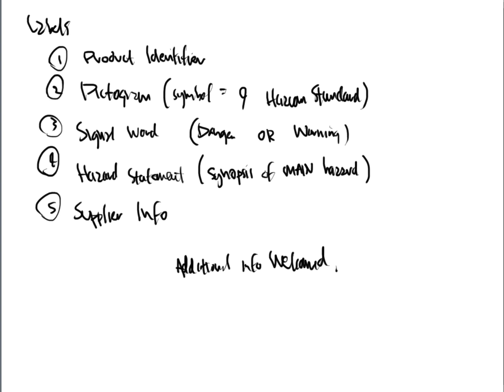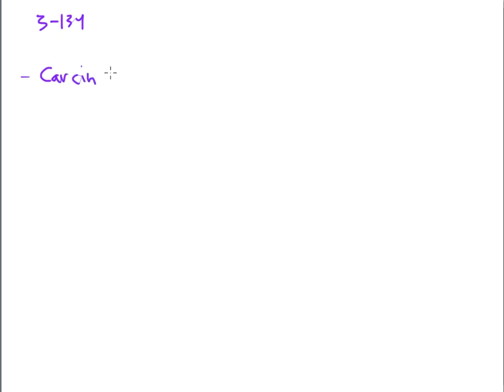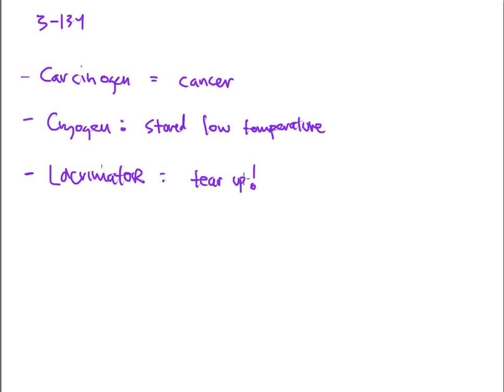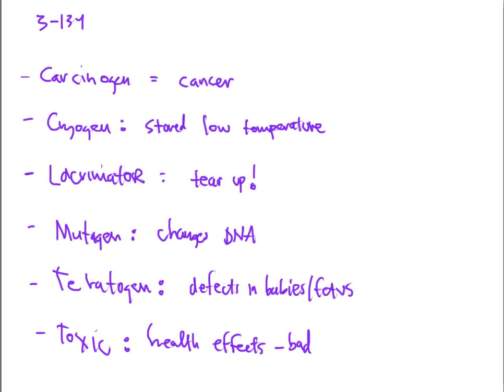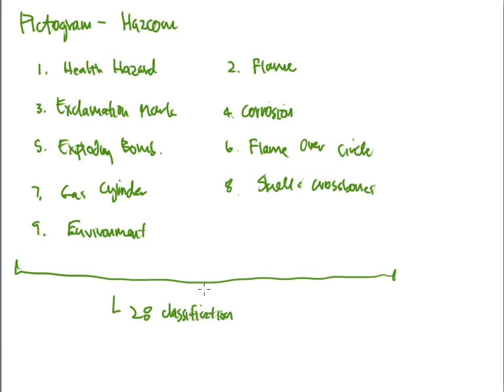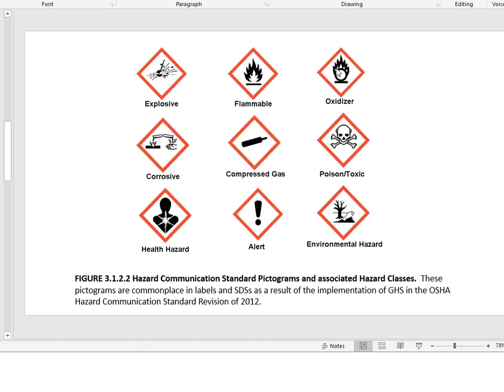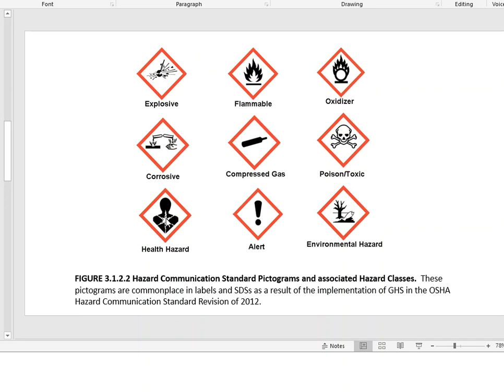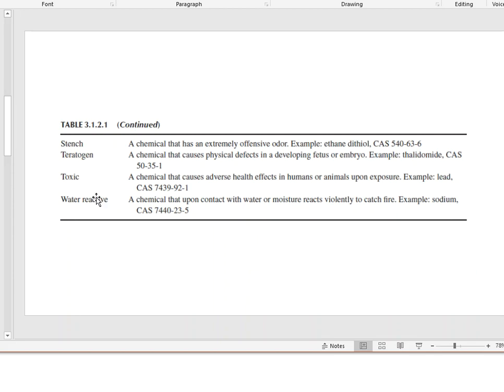CTC 110: Language: More About GHS Labels, Pictograms, and Terminology Part 3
This video will continue with the discussion of the GHS labeling requirements and pictograms located on chemical labels and bottles.  Various terms will be introduced.  What is a carcinogen?  What is a lacrimator?   What is a cryogen?  What is a teratogen?